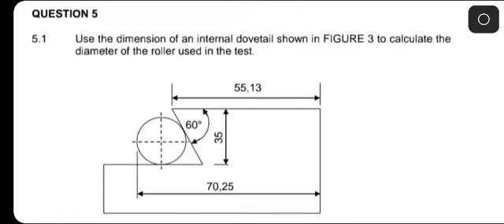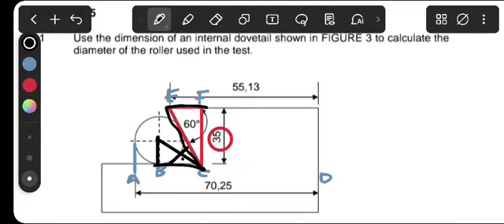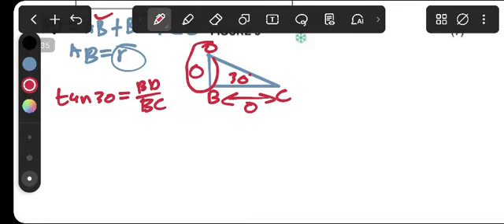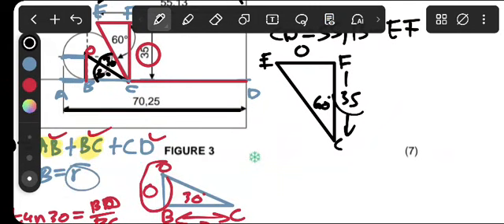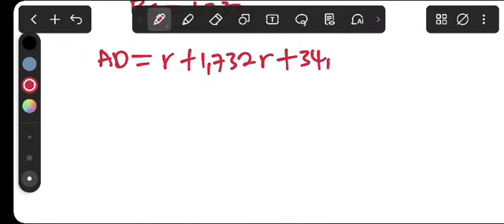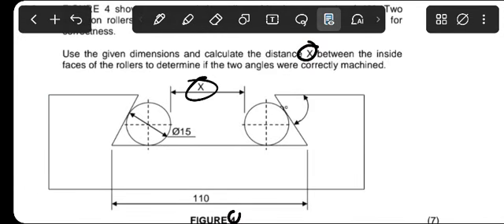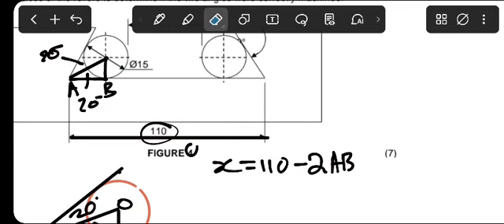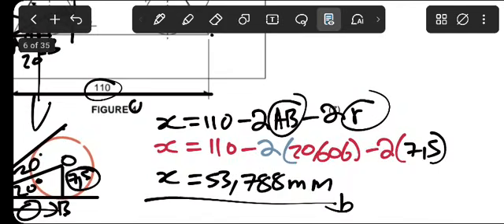Precision Measurements N4 | Easy Exam Guide | Mechanotechnics N4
👉 In this video, we break down Precision Measurements for Mechanotechnics N4. You’ll learn how to read and use precision measuring instruments like vernier calipers, micrometers, and dial gauges. This is perfect for N4 students, apprentices, and anyone in mechanical engineering wanting to sharpen their measurement skills.

✅ What you’ll learn:

How to read a vernier caliper

Using a micrometer screw gauge

Understanding dial gauges

Tips for accurate measurements